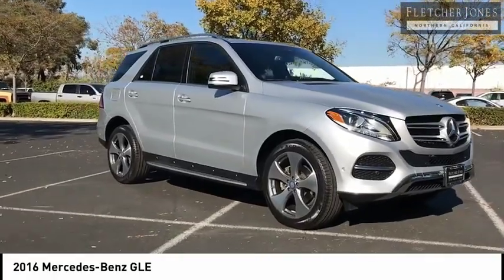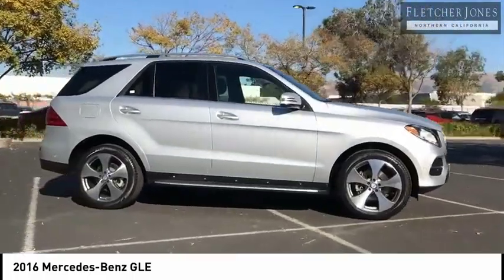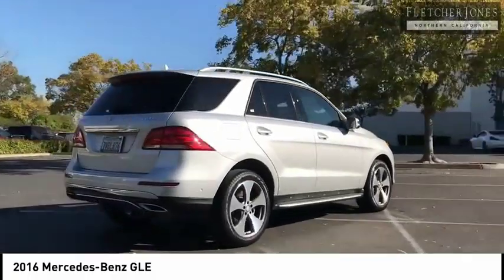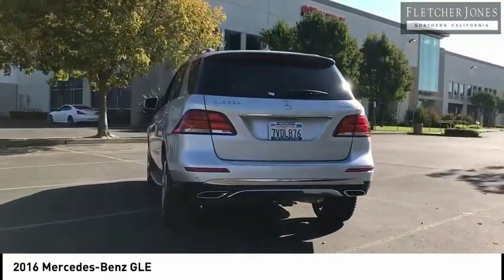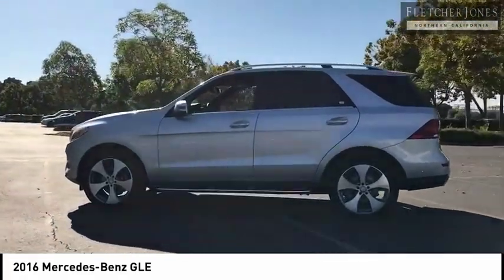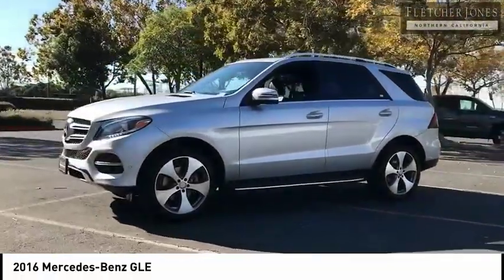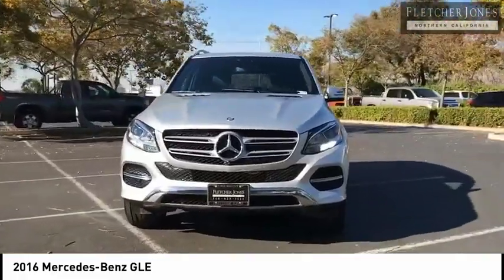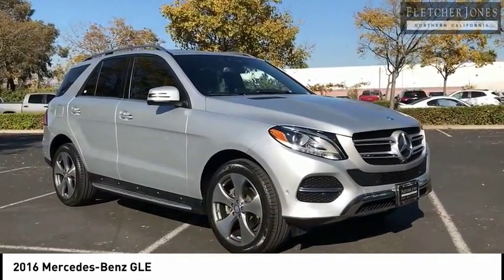2016 Mercedes-Benz GLE Fremont CA M9692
2016 Mercedes-Benz GLE  - Stock#: M9692 - VIN#: 4JGDA5HB7GA812607

Check out this 2016 Mercedes-Benz GLE.   Fletcher Jones Motorcars of Fremont presents this 2016 Mercedes-Benz GLE GLE 350. BENEFITS: There are many benefits to becoming a Fletcher Jones Owner. Complimentary services include car washes, Mercedes-Benz courtesy vehicles for extended repairs, complimentary pick up and delivery, multi point vehicle inspections and much more. ABOUT US: Fletcher Jones Motorcars of Fremont is located at 5760 Cushing Parkway, in beautiful Fremont, California. As an authorized Mercedes-Benz dealer, we offer one of the largest new and pre-owned inventories in the bay area. Experience the Fletcher Jones Difference today! The Special Internet Price is $34988. Contact the dealership today.